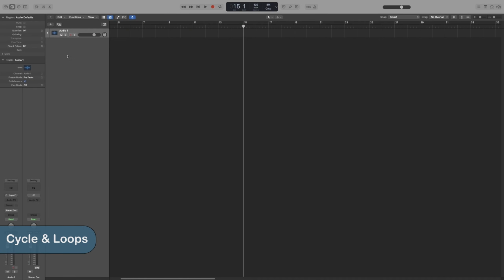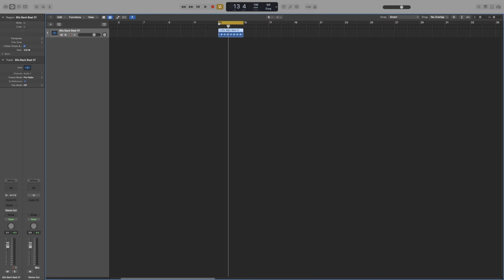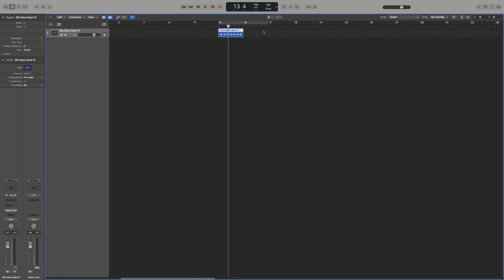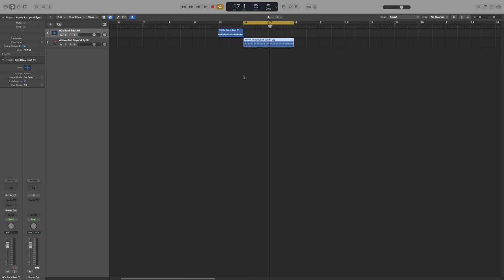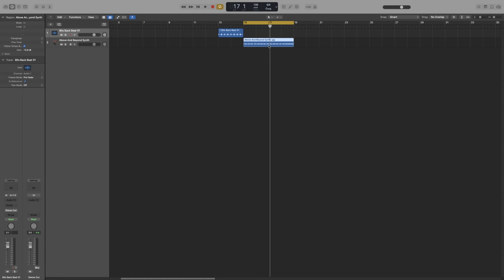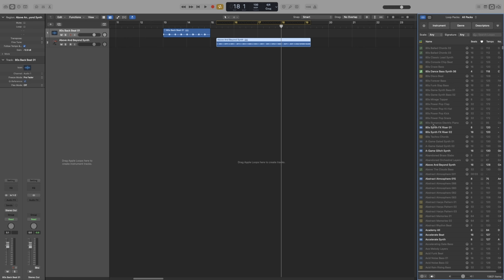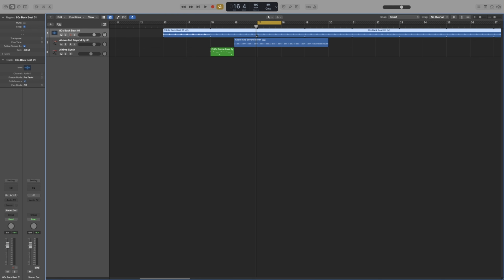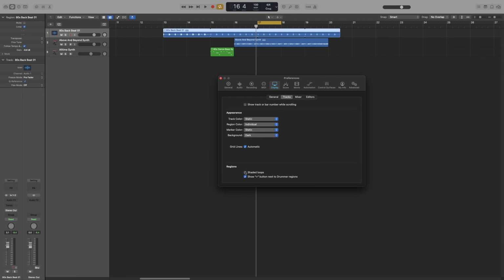Logic Pro Complete Tutorial - 06 Cycle & Loops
In this video we take a look at one of the most important tools of Logic. The cycle & loop function. I cover the basics that you need to know and then some more advanced options that you could learn if you want to dive in a bit deeper.